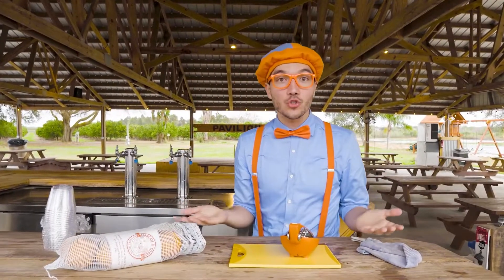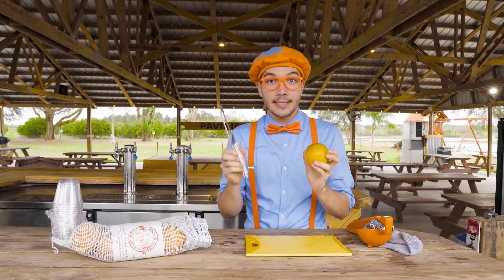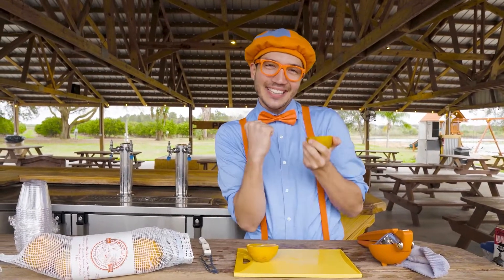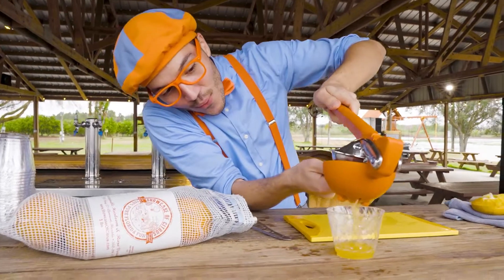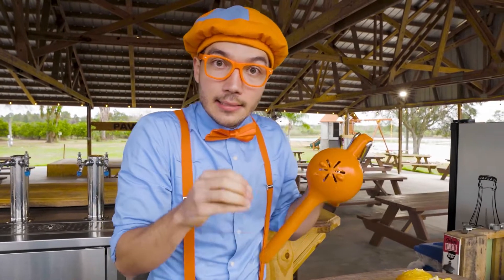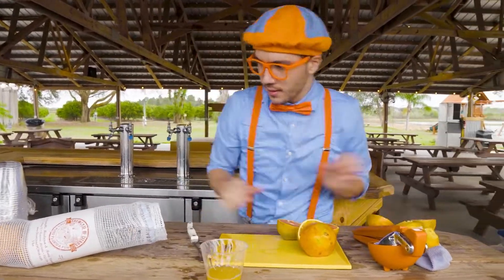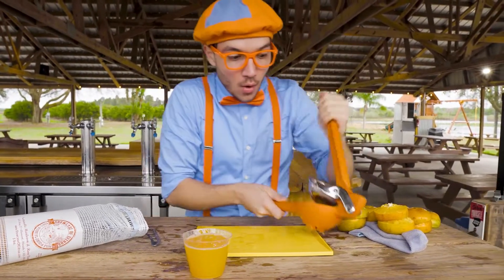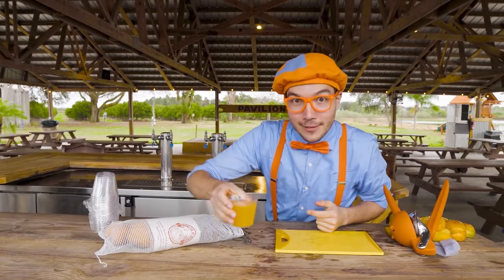Blippi Visits an Orange Farm | Blippi Videos For Kids | Learning For Children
What's Blippi's favorite color? ORANGE! Join Blippi as he visits Showcase of Citrus Orange Farm in Clermont, Florida. In today's episode we learn all about fruits and healthy eating for kids! Can you help Blippi find and pick the oranges on the farm? Learn Colors, Shapes, Fruits and science for kids with a sink and float experiment using you guessed it ORANGES!